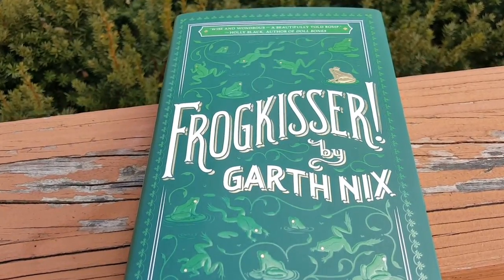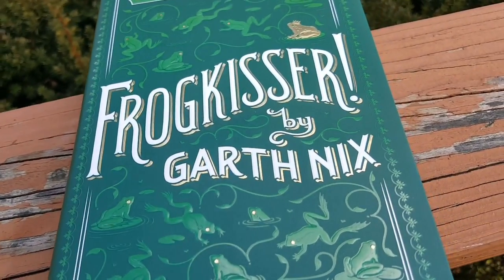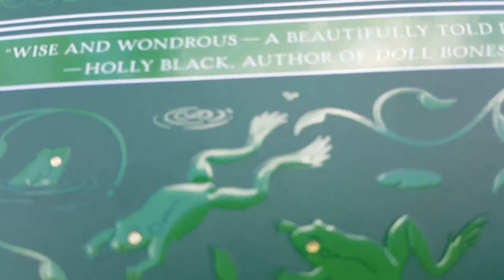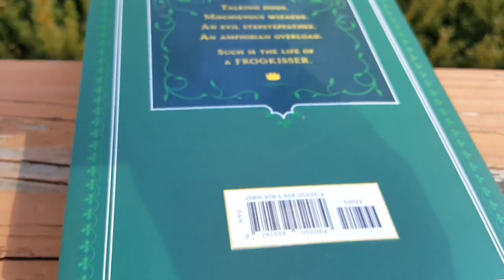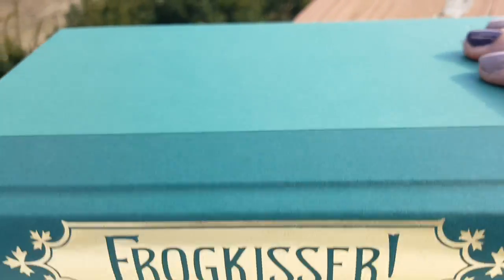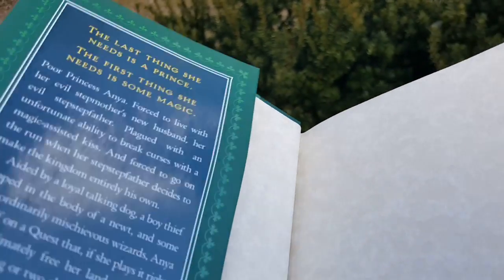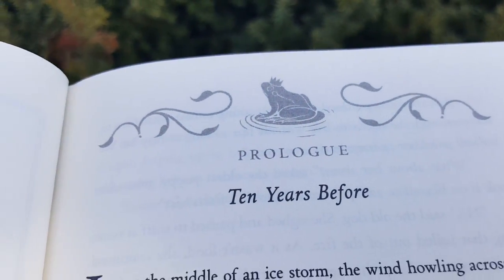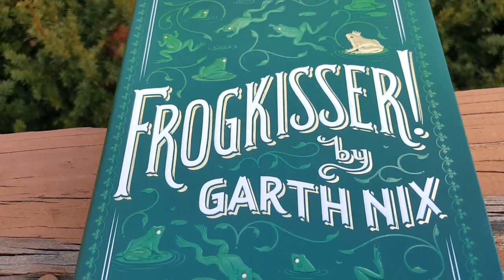Design Vlog // FROGKISSER by Garth Nix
For today's A Twist in the Tail Thursday, we're looking at the GORGEOUS design of brand-new release FROGKISSER by Garth Nix!